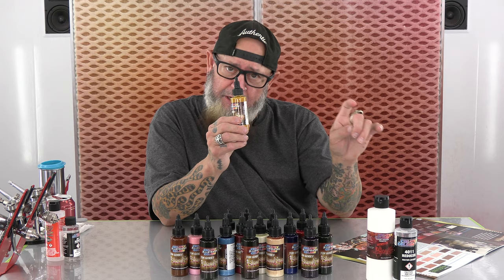Tim Gore's Bloodline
Special F/X artist Tim Gore presents his Bloodline, a special line of colors with naturalistic undertones that are muted when applied saturated, and have vibrant undertones when reduced and applied as light, transparent colors.